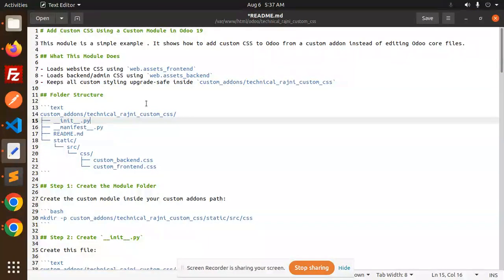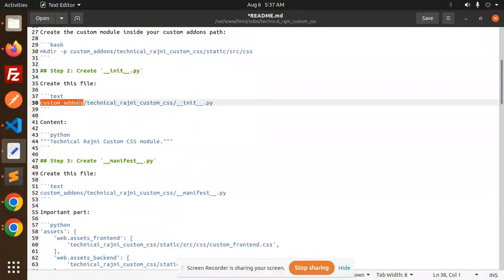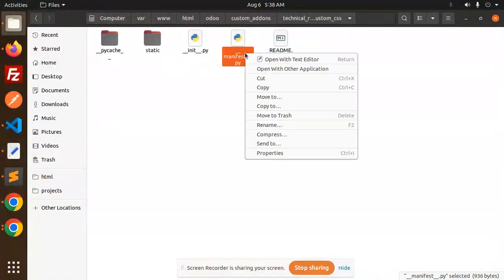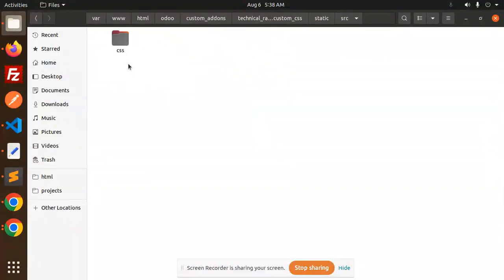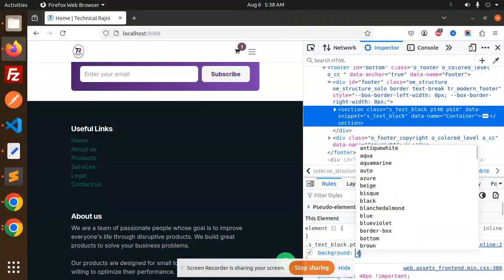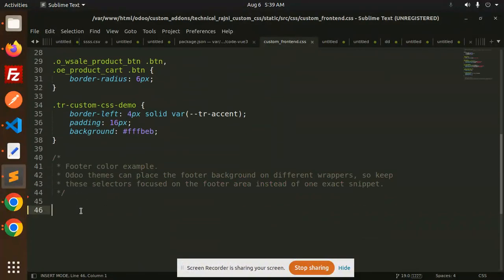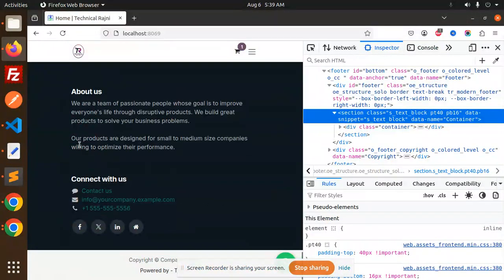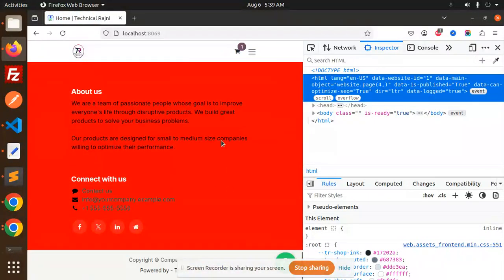How to Add Custom CSS Using a Custom Module in Odoo 19 | Complete Step-by-Step Tutorial 🚀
🎨 Want to customize your Odoo 19 website beyond the default theme options?

In this step-by-step Odoo 19 tutorial, you’ll learn how to add and manage **custom CSS using your own Odoo custom module**. This method helps you apply professional website styling while keeping your custom code organized, reusable, and easier to maintain during future updates.

In this video, you’ll learn how to:

✅ Create a custom Odoo 19 module
✅ Add CSS files to your custom module
✅ Configure CSS assets in the module manifest
✅ Load custom styles using Odoo asset bundles
✅ Customize website colors, buttons, sections, layouts, and more
✅ Upgrade your module and test the CSS changes
✅ Follow a clean and maintainable Odoo development approach

Whether you’re an **Odoo developer, freelancer, business owner, or Odoo implementation partner**, this tutorial will help you customize Odoo websites professionally.

💼 **Need Custom Odoo Development?**

Are you looking for an experienced Odoo developer to help with:

🔹 Odoo 19 Website Customization
🔹 Custom Odoo Module Development
🔹 Odoo eCommerce Development
🔹 Custom CSS, JavaScript & Website Design
🔹 Odoo Theme Customization
🔹 Odoo ERP Implementation
🔹 Odoo Integration & API Development
🔹 Odoo Bug Fixes & Technical Support
🔹 Odoo Migration & Upgrade Services

How to Add Custom CSS in Odoo 19 Using a Custom Module 🎨
Odoo 19 Custom CSS Tutorial | Customize Your Website Like a Pro 💻
Add Custom CSS to Odoo 19 Website Without Editing Core Files 🚀
Odoo 19 Website Customization Using Custom CSS & Modules 🎨
How to Create a Custom CSS Module in Odoo 19 | Step-by-Step 🧩
Odoo 19 Custom Module Development | Add CSS to Your Website 💻
Customize Odoo 19 Website Design with Custom CSS 🎯
Odoo 19 Asset Bundle Tutorial | Load Custom CSS Easily ⚡
How to Add CSS Files in Odoo 19 Custom Module 🔥
Odoo 19 Website Styling Tutorial | Custom CSS Made Easy ✨